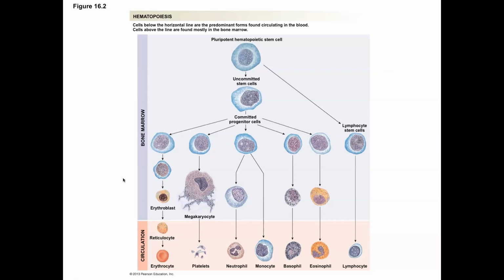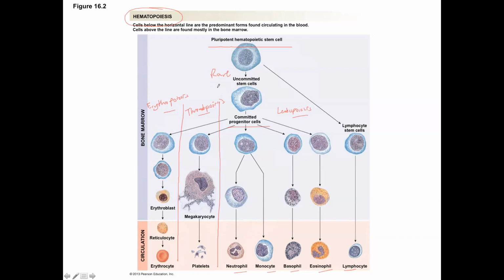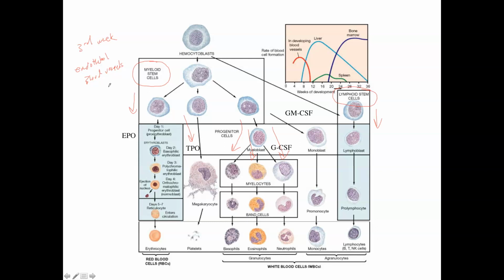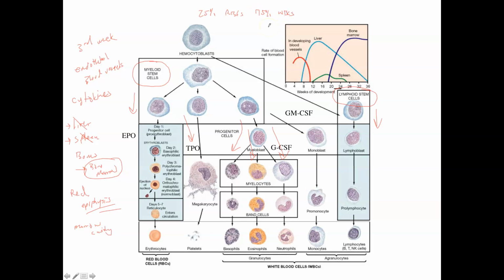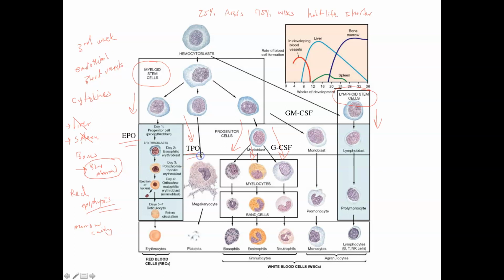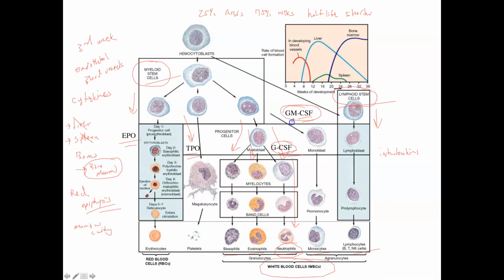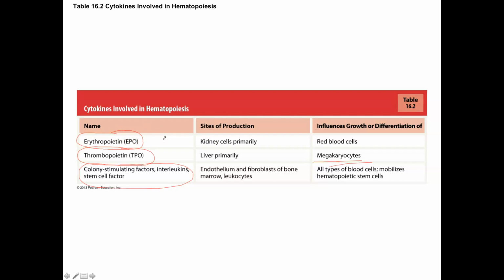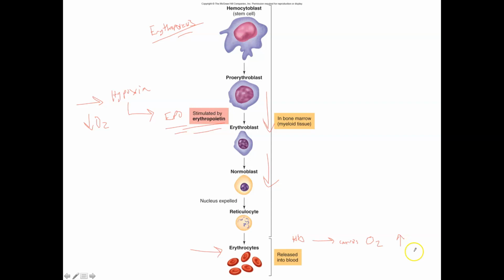Unit 3, Part 2 Hematopoiesis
This video describes the various types of blood cell production that occurs primarily in bone marrow.